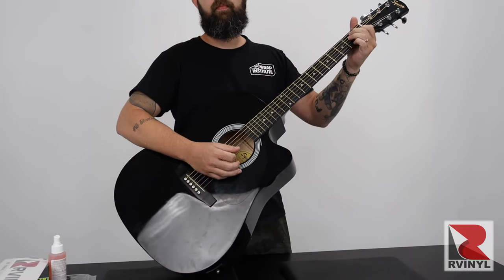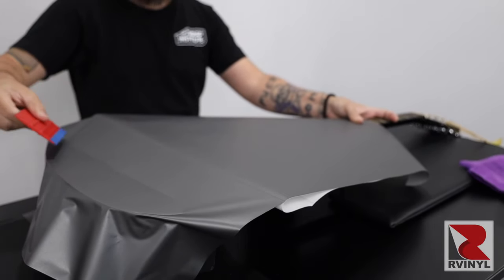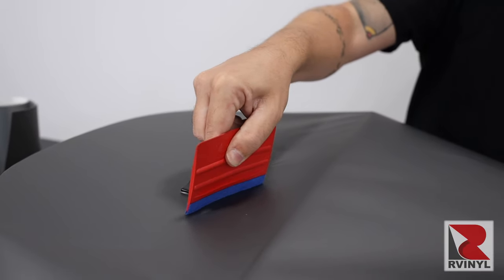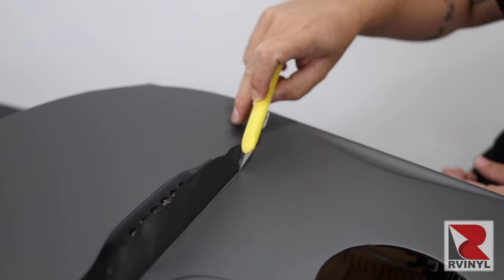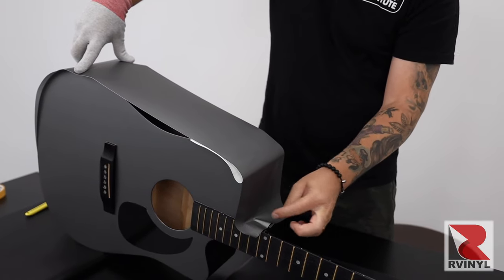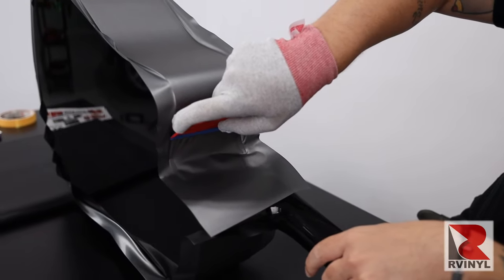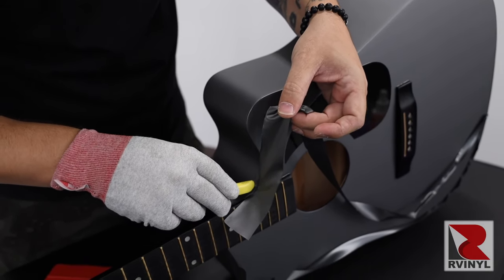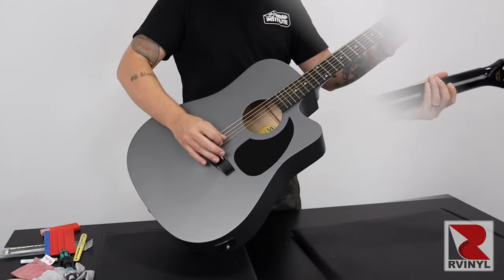How to Wrap Your Guitar for a Look that Rocks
If you like what you see, pick up a Vinyl Guitar Skin

In this video, you get great tips and tricks on how to wrap a guitar using tools and material from our vinyl to transform a standard boring guitar into one that is custom and cool.
The first step is to choose the wrap film you want from our vinyl and place your order once the material is shown up. Now it's time to prep the guitar so it's a good idea to remove the strings and then tie them up for easy reinstall once the rep is done and remove any hardware that is easy and straightforward.

Using Rapid Prep spray directly on the microfiber towel and clean the guitar, clean is always the most important part of the process. So be sure to be extra thorough during this process and focus especially on the edges once the guitar is clean.

Now it's time to apply the first piece, in this case the top. Make sure it fits left to right and remove a portion of the liner, slide the liner underneath the material and crease it so it lays extra flat. Now flip the piece over and place it lightly on the edge of the guitar, run a finger on the edge to hold it. Now it's very important with a free hand to pull towards the back, in this case towards the neck, then squeezing onto the surface. This creates nice even tension, as always, a good idea to pull the liner in increments. Be sure not to remove the entire liner often guitars. There's raised objects in this case. One is coming up, so don't pull the liner too far away, squeegee close to the base, but don't go past it too much.

Now run a finger on the top edge of the raised object, making sure the material is nice and uniform. Click the blade so it's extra sharp now, pulling away with a free hand towards the neck. Cut the material safely away. Be sure the blade is extra shallow. So the tip is just under the vinyl and angle. The blade in towards the raised object of clear. The side of the blade will run along the top of the race object and the tip of the blade. We just under the film, this is what's called a relief cut. And once the three edges are cut vertical and the horizontal towards the front section now tuck in the material safely and relax free towards the base.

Once the material is safely tucked to the bottom, then the top section will be need to apply to pick it up from the raised object carefully for the liner. A little farther away from the raised object, then relax the film towards the other side. The reason why you only cut three sides and not all four sides is now the material won't be short on this section as material is bridging over the entire race object. So the material safely tucked around the raised object, you move a little bit of the liner and continue the squeezing process. And here you'll see how to work around two other objects. One lays flat to the surface, but it's still raised in this case, the protective cover here.

The squeegee is tucking it nice and uniform into the base. This is very easy and straightforward. The next race object is the neck. Remove the entire liner, then run a finger on the top edge, then using a short, shallow blade cut angled in towards the neck. This will allow the material to relax, nice and safe to the base, use the hard side and squeeze you to tuck it in nice and clean and repeat the exact same steps for the other side. Make it relieve cut on the high side, then tuck the material into the base, click the blade again so it's extra sharp.

Now it's time to remove the material away from the open circle. Run your finger on the top edge to make sure it's one hundred percent uniform. And once the cut has started, with the free hand pulling the opposite direction to keep nice uniform tension, this will help ensure a straight cut once the cut is made. Run a finger to seal the deal.

Now, coming back into the race object that was cut at the very beginning, make sure that it's tucked safely into the base, then cut it away at a 45 degree angle once the cut is made, remove the excess film safely from the surface and then come back in with a hard sided squeegee to seal the deal. Clip the blade again. So it's extra sharp and now it's time to cut out the protective cover, the material set up with the buffer side of the squeegee by tucking it safely into the base. And now with a blade angled just slightly in towards the gap, the tip of the blade will be held by the razor object.